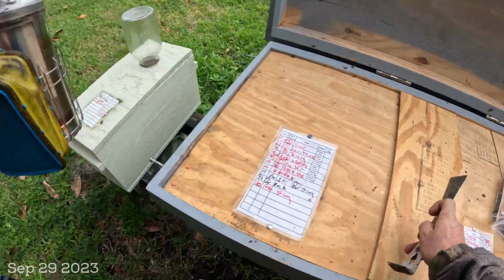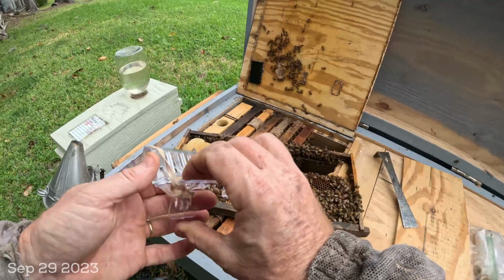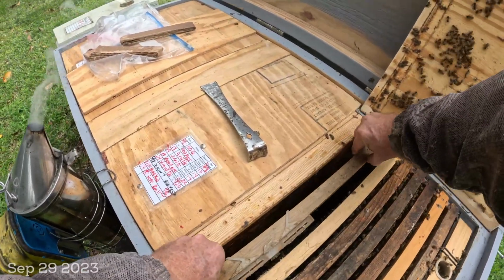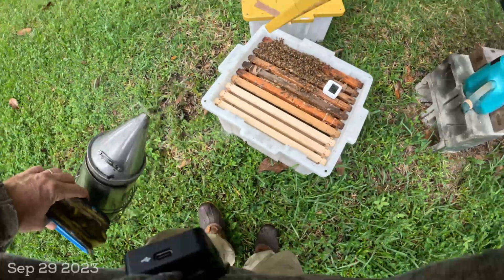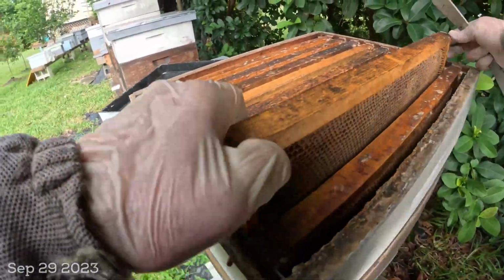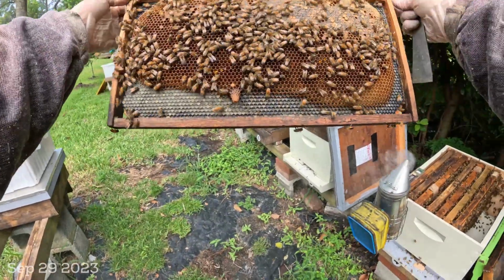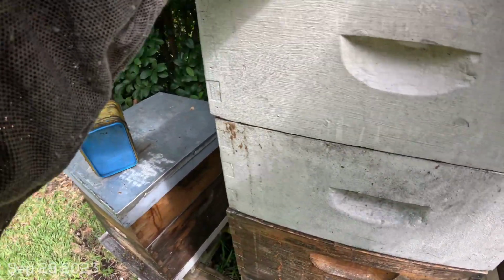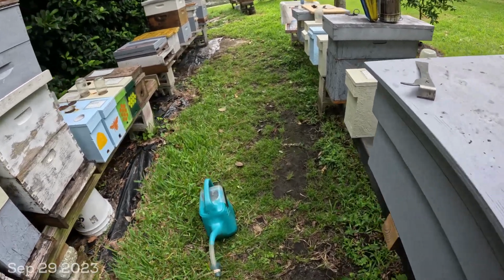Sept 29 Vlog - Finding Capped Brood Frames - Jacksonville FL Zone 9a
My name is Chuck Cook and I am a beekeeper In Jacksonville, FL.  Hardiness zone 9a. Please engage in the discussion by leaving a comment.